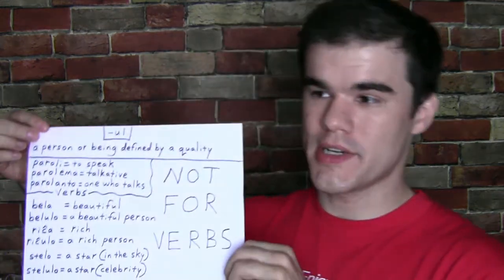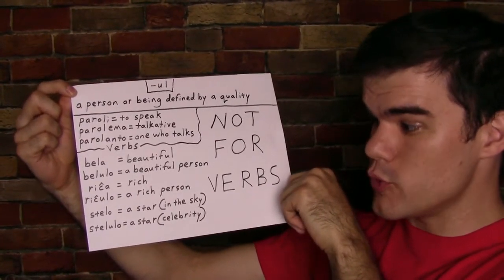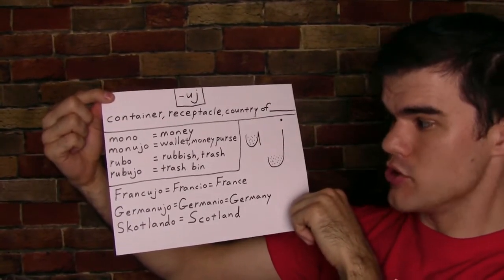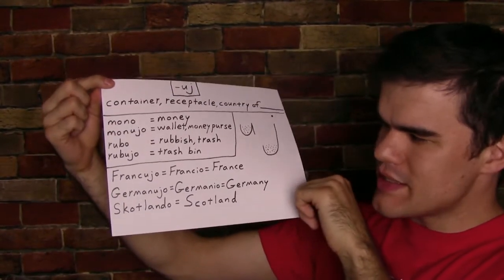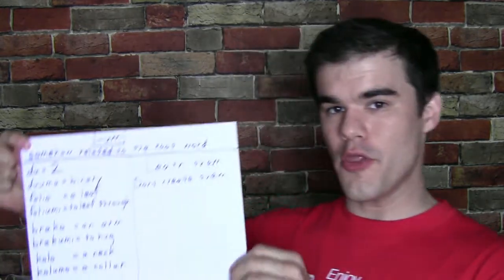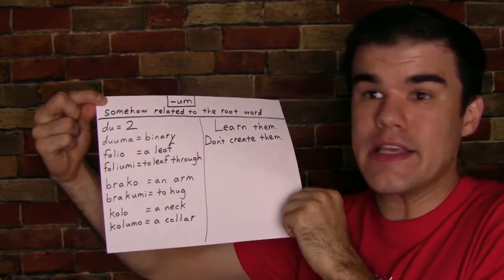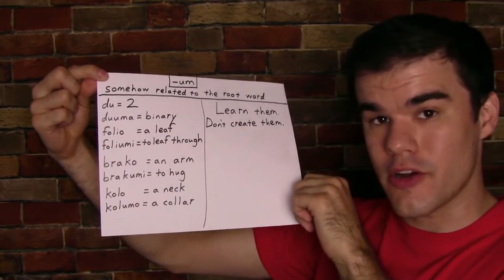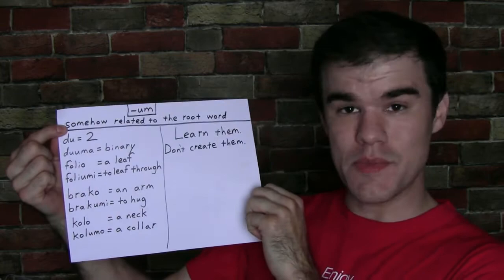The End of the Endings in Esperanto (-ul, -uj, -um)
Alex Miller finishes his discussion of the Esperanto suffixes, this time covering the ones that begin with the letter U.

Alex Miller finas sian diskuton pri Esperantaj sufiksoj, ĉi-foje klarigante tiujn, kiuj komenciĝas per la litero O.

Ĉu vi volas subteni la kanalon? Fariĝu patrono ĉe